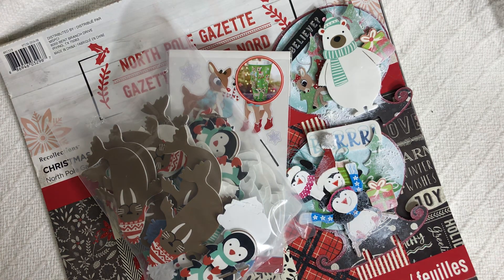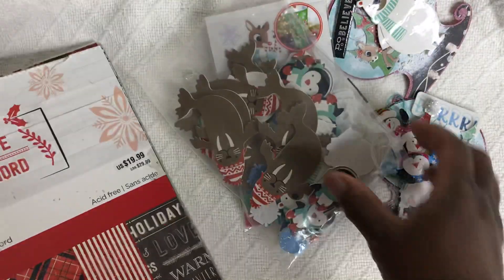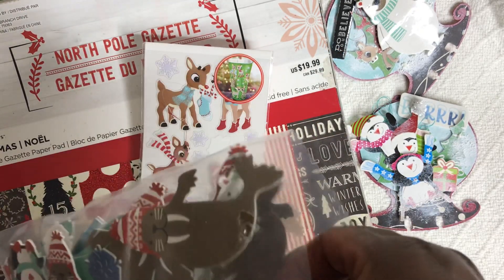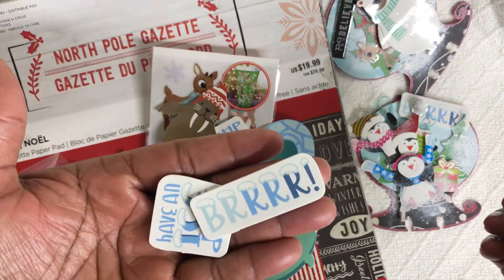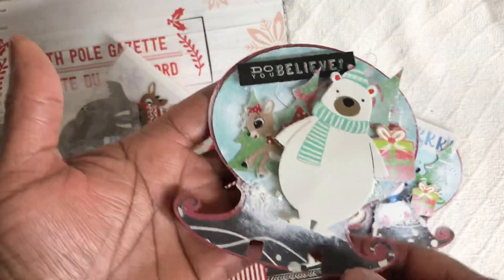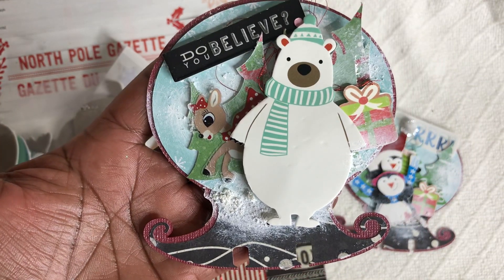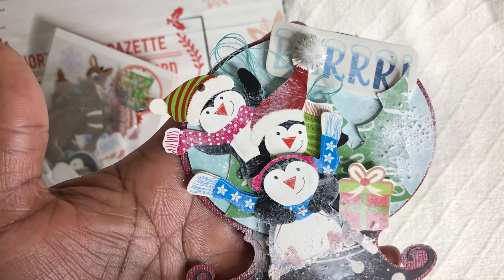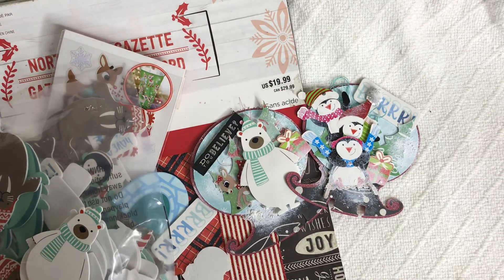Memorydex Monday #9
Please be advised that this video is for audiences 18 & up.